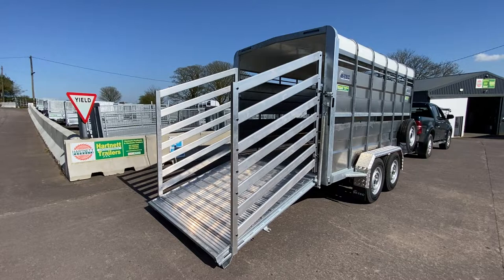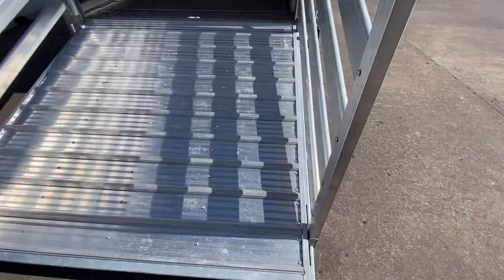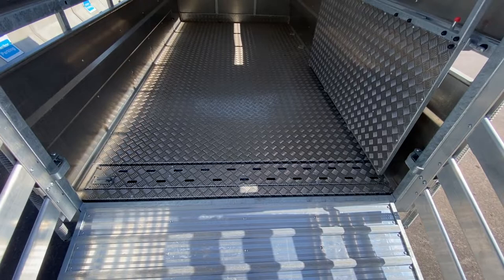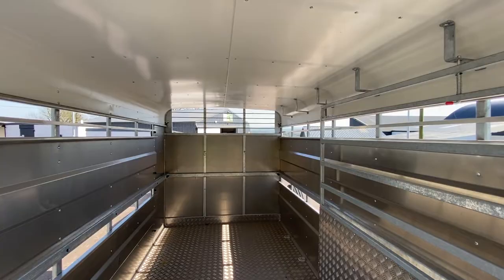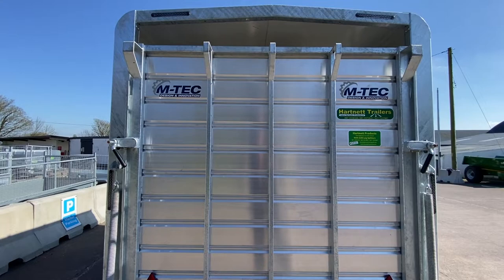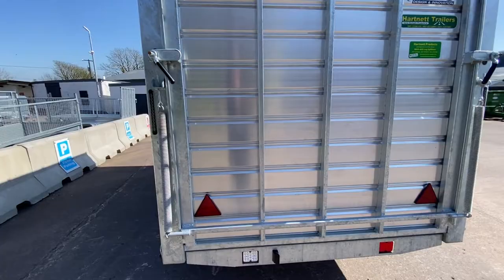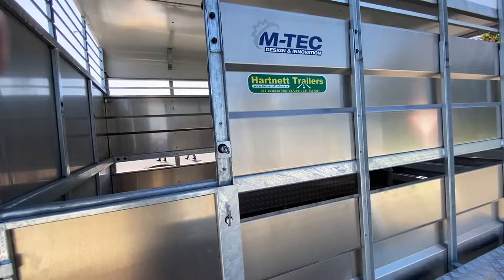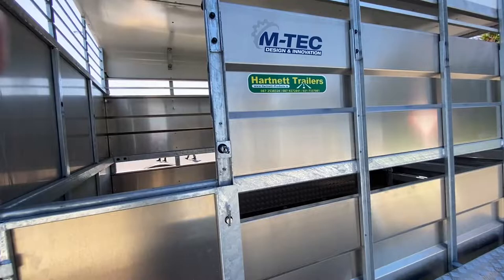M-TEC LIVESTOCK TRAILER